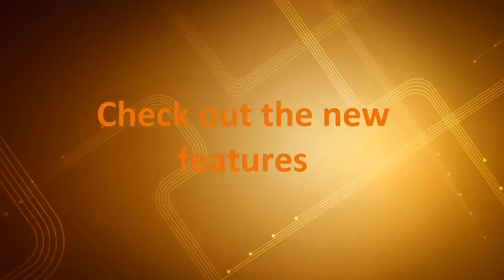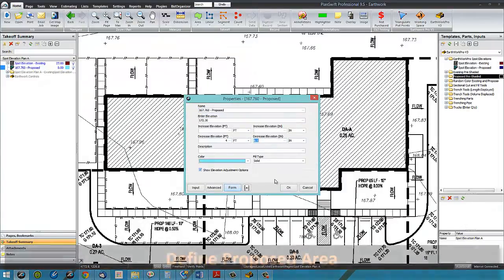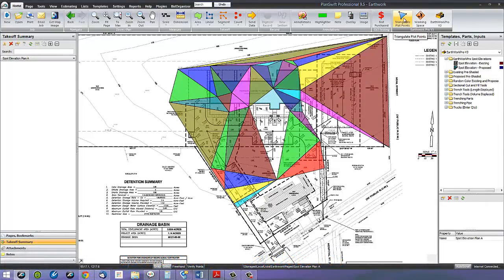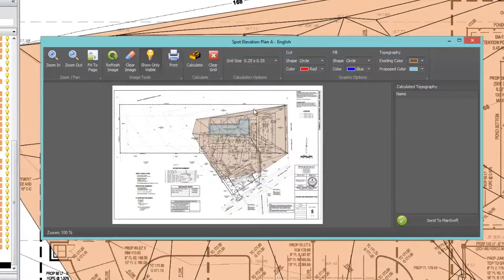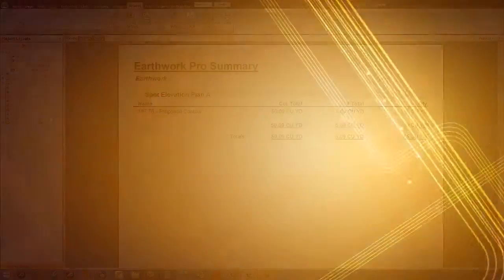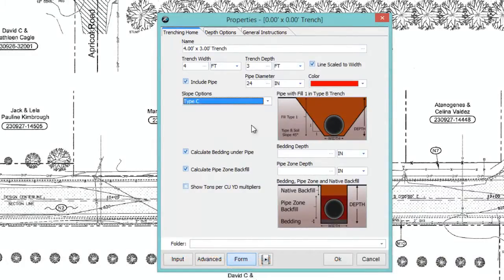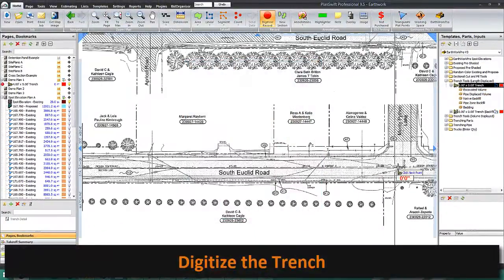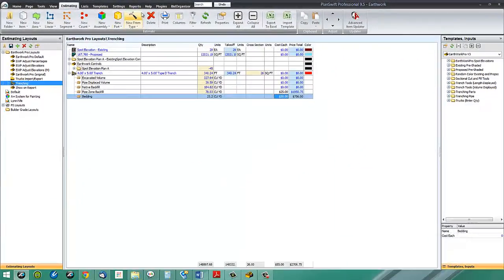EarthWorkPro Version 3.0 Highlights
Check out the new features for Earthwork Pro Version 3.0! You can now digitize spot elevations, do trenching and more!